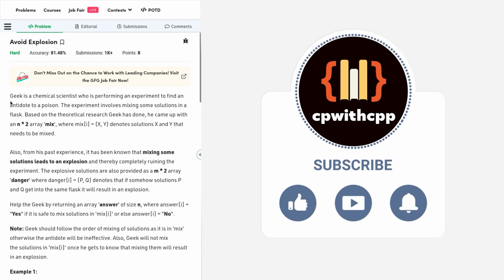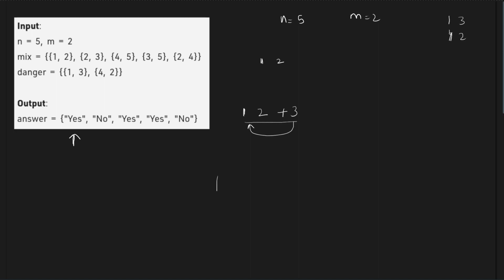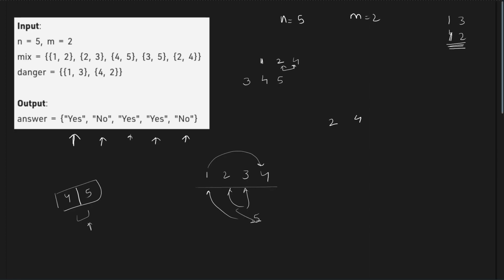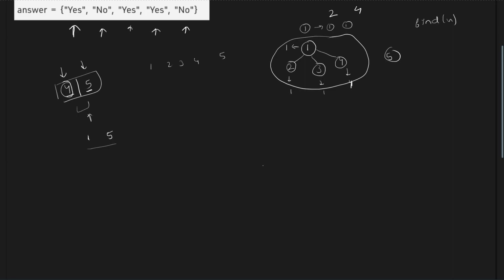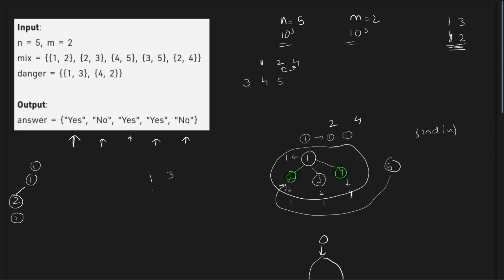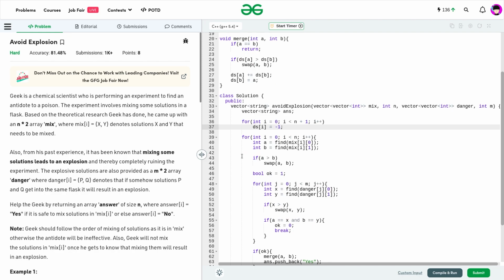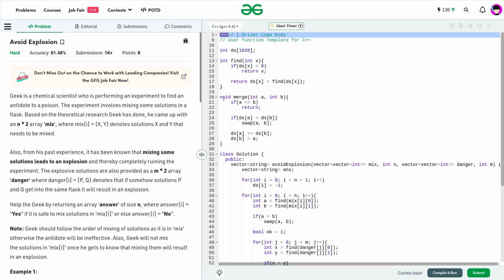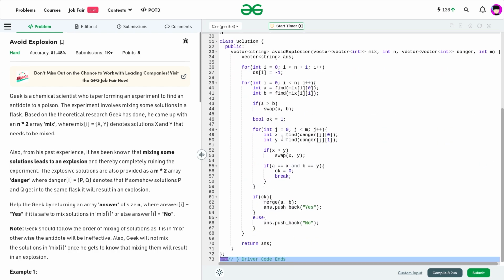Avoid Explosion | 05 March POTD | C++ | Geeks for Geeks Problem of the Day